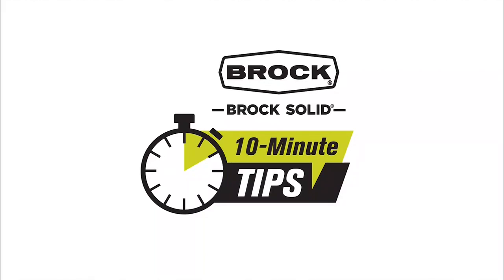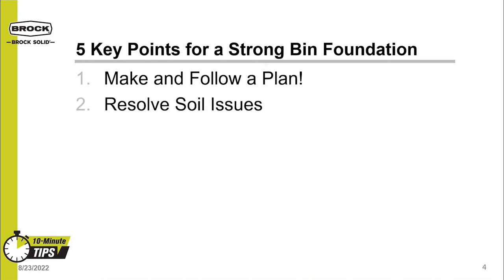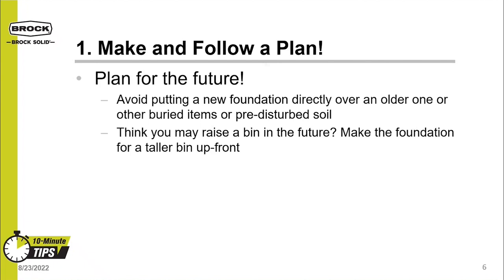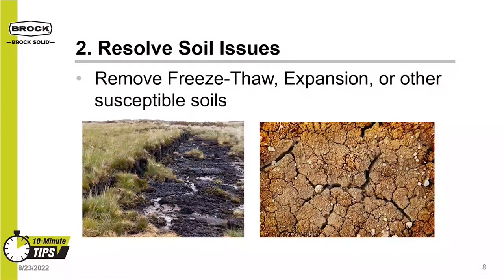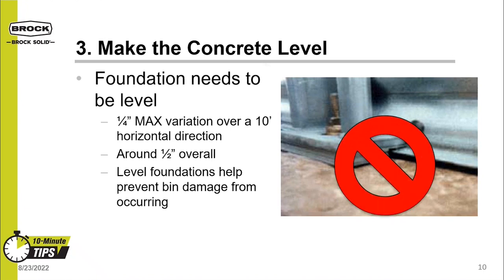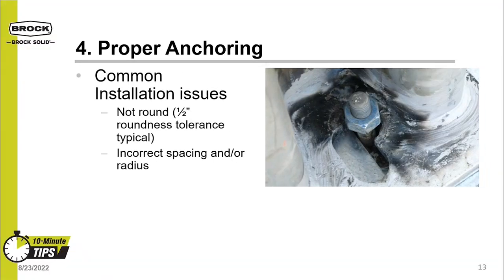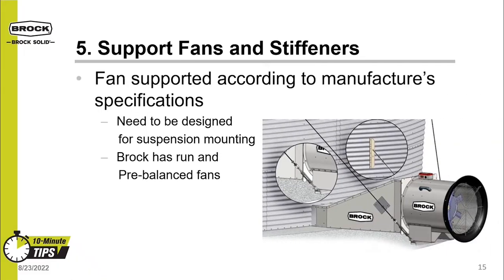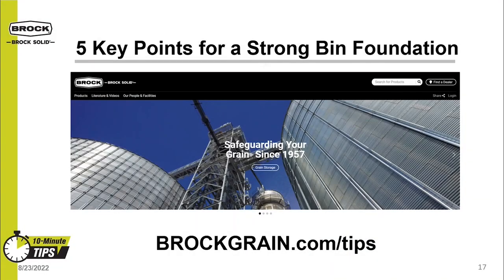Five Key Points for a Strong Bin Foundation - Brock 10-Min Tips 202208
As you plan for adding a grain bin to your facility, have you thought about the foundation that bin will need? Craig Smallegan, Senior Structural Engineer for New Product Development at Brock Grain Systems, offers five key points for making sure your bin will be supported by a strong foundation.

Chapters:
0:00-0:13 - Introduction
0:14-1:12 - Purpose of a Foundation
1:13-1:35 - 5 Key Points for a Strong Bin Foundation
1:36-3:18 - Make and Follow a Plan
3:19-5:08 - Resolve Soil Issues
5:09-6:20 - Make the Concrete Level
6:21-7:54 - Proper Anchoring
7:55-8:59 - Support Fans and Stiffeners
9:00-9:47 - In Review
9:48-10:19 - Outro